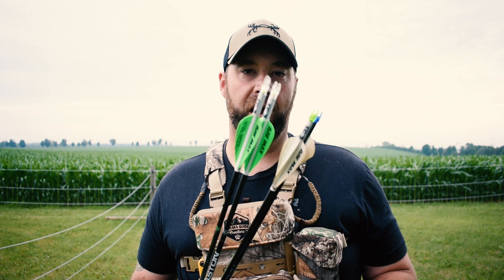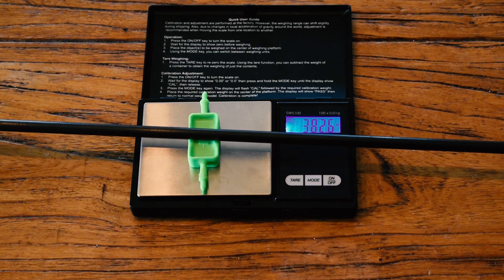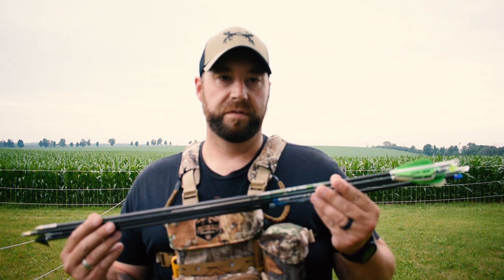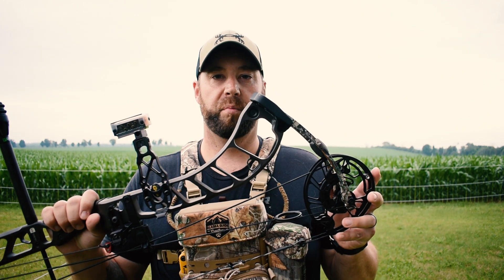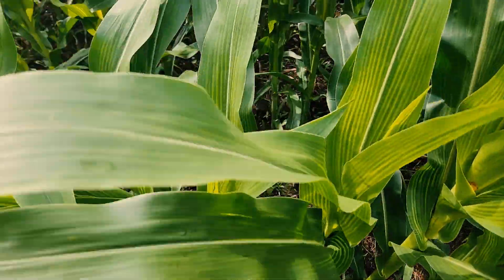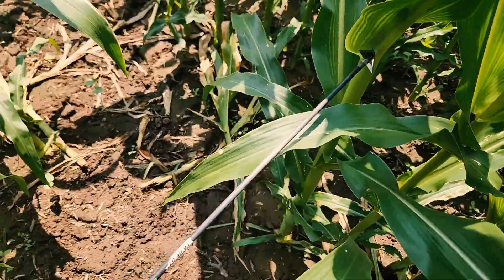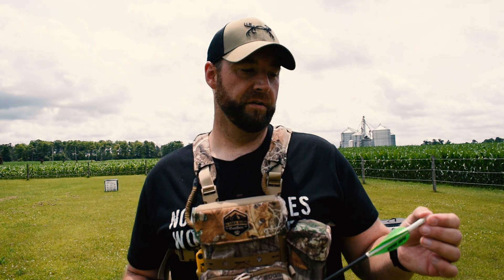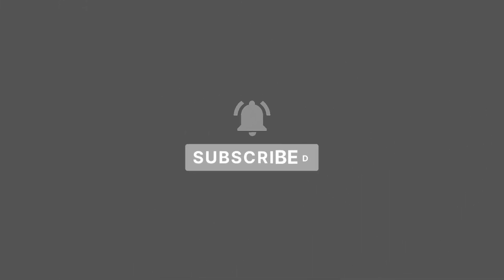Arrow Noise Comparison with Broadheads - How loud is your arrow with a Broadhead?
This is a breakdown of four arrow weights and what they sound like flying past a microphone twenty yards from a target with a fixed blade Broadhead. The arrows are shot from 40 and 60 yards to compare arrow flight noise at those distances and weights. Which one will be the quietest?